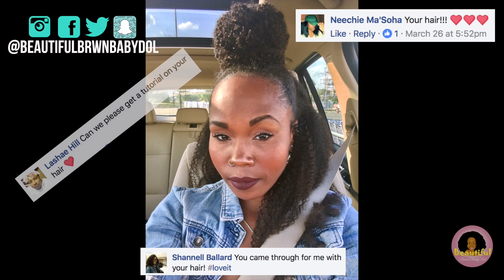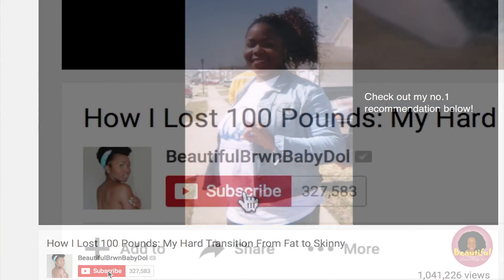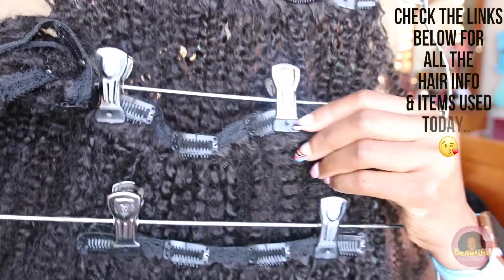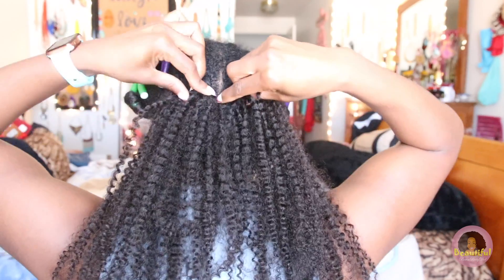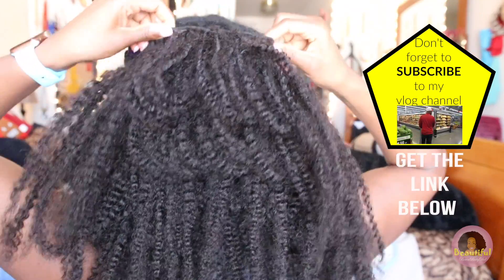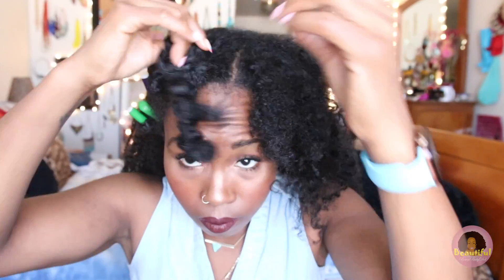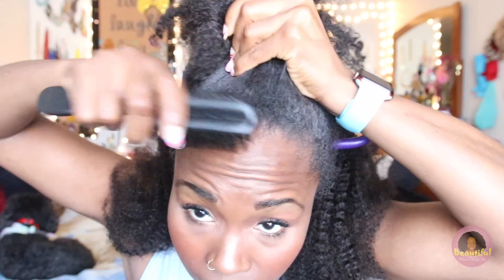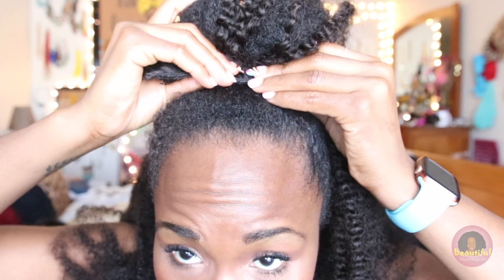How to Style BOMB NATURAL HAIR Clip-ins! | HERGIVENHAIR for Half Up Bun Protective Style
↓ OPEN THIS FOR MORE INFO ↓
★Hey yall! Today I’m showing you how to do an EASY protective style using Her Given Hair! Let me know if you will give it a try!

★Coily Textured Clip in Hair || 18" x 20" Bundles

★Items Mentioned & Used
→Lotta Body Hair Milk
→Lotta Body Edge Control
→HAIRiette OIL BLEND
→Silk Scarf
→Flexi-rods set
→Bonnet Hair dryer
→Satin Pillow Case
→Satin Scarf
→Silk-Lined cap
→Silk Bonnet
→Butterfly hair clips
→Rat Tail Comb

Song: Breathe
Composer: Cospe